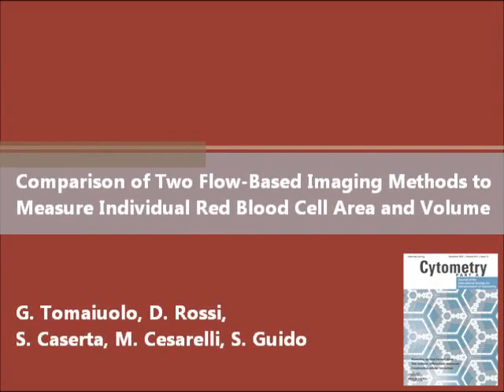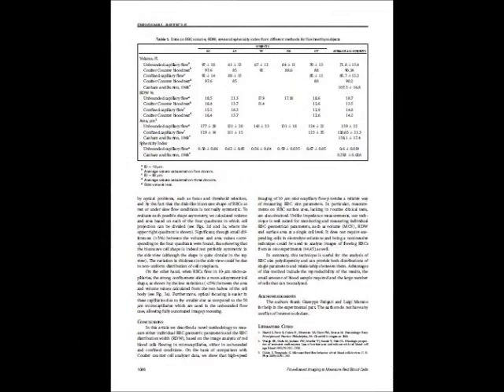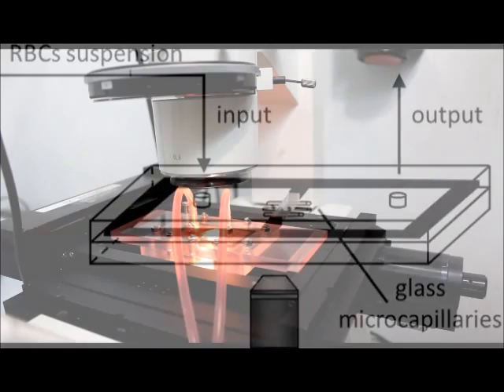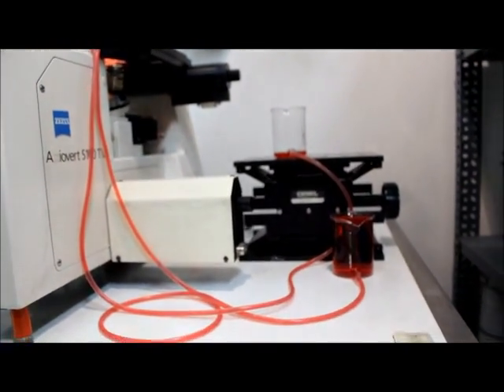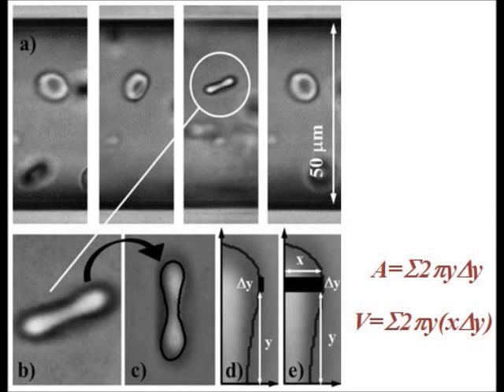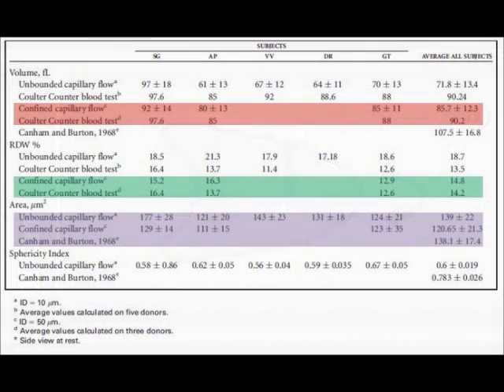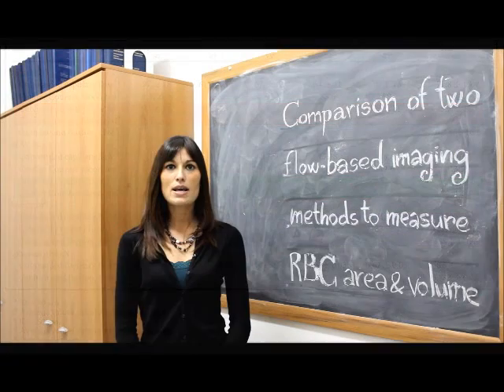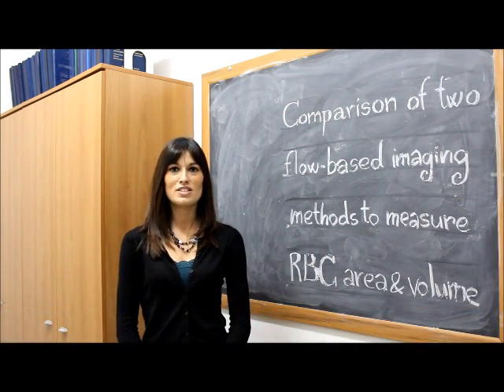Cytometry Part A: Comparison of two flow-based imaging methods to measure red blood cells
Video Highlight from Giovanna Tomaiuolo on her recently published Cytometry Part A paper entitled "Comparison of two flow-based imaging methods to measure individual red blood cell area and volume."  Read the paper on Wiley Online Library